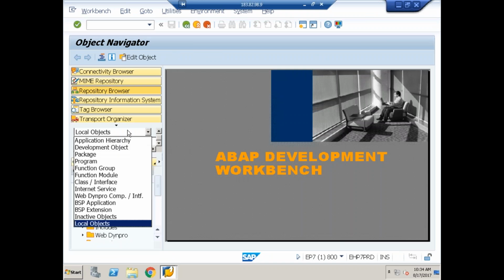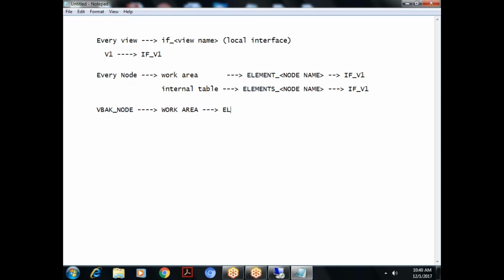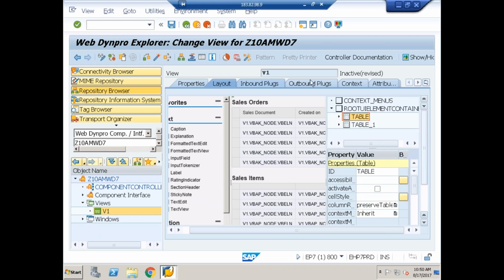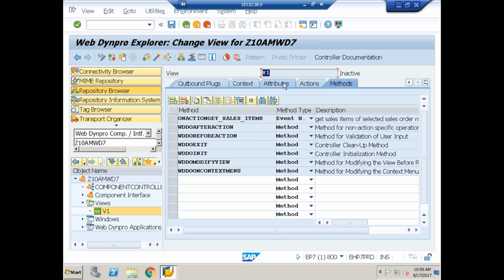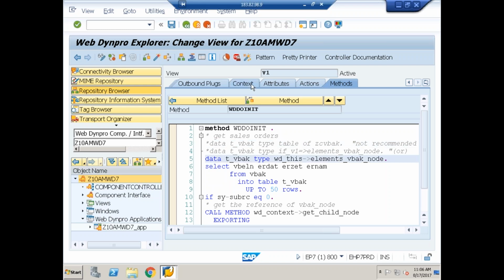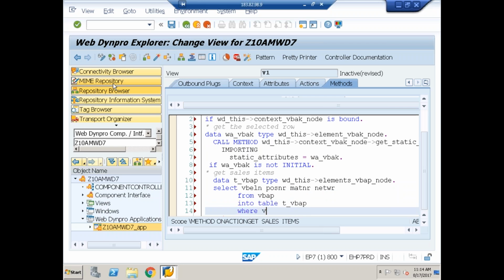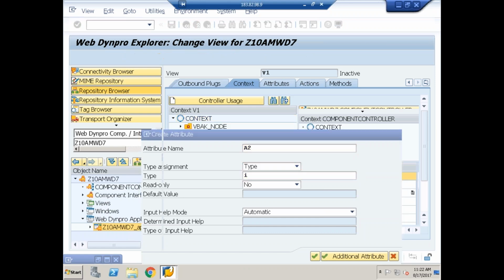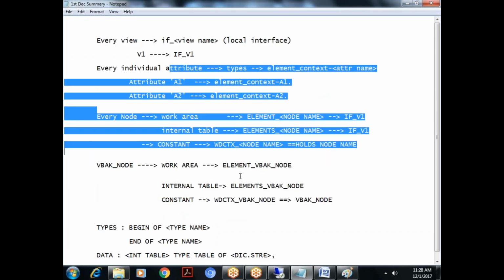Webdynpro Part 7 1st dec